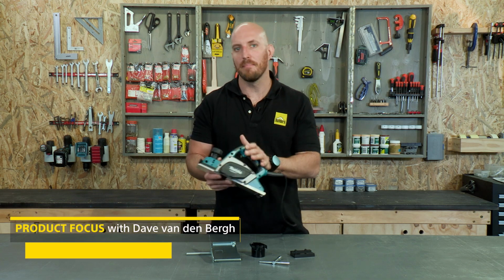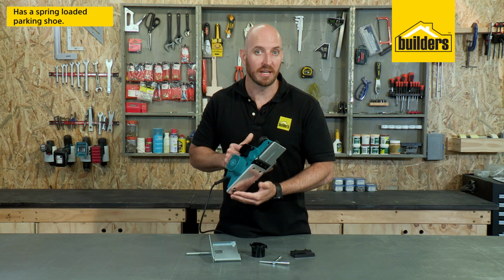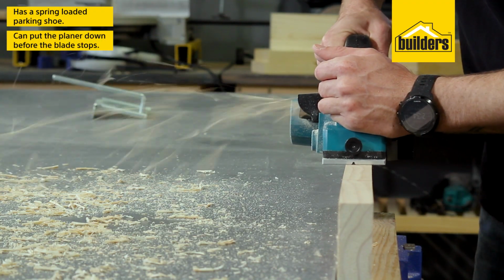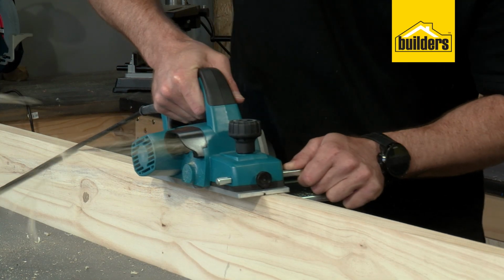Makita M1901 B Planer